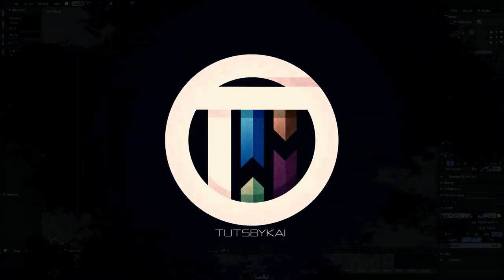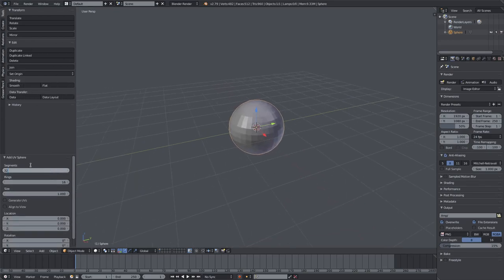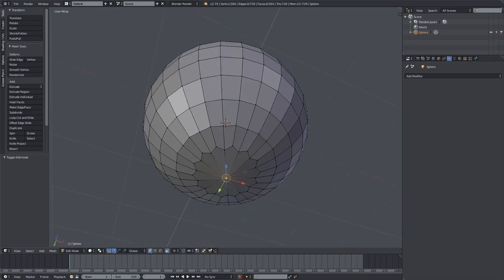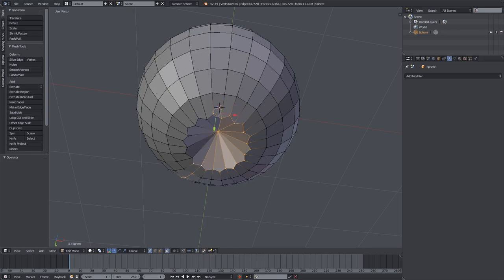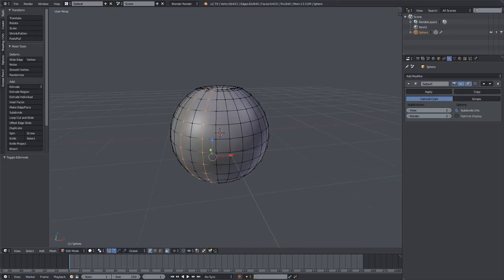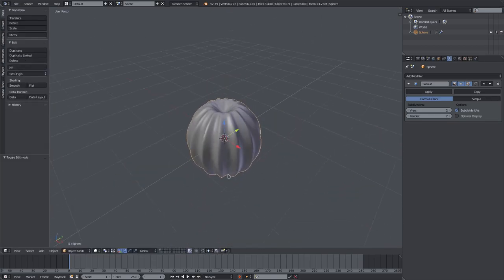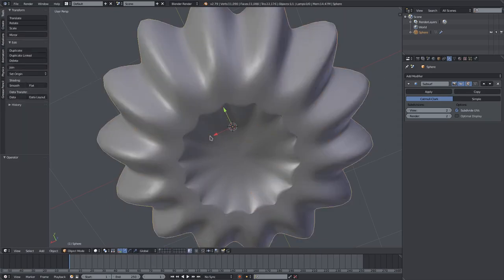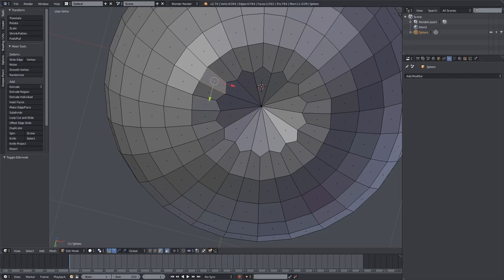Blender Tutorial - How to make a Jack-O-Lantern - Modeling the Pumpkin [1 of 5]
Today, we start to create a scary Halloween pumpkin!